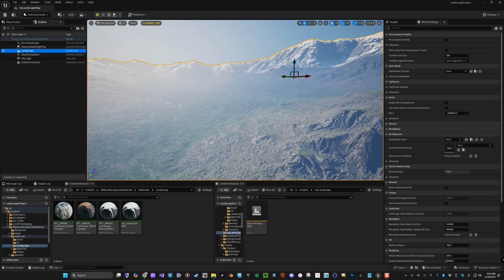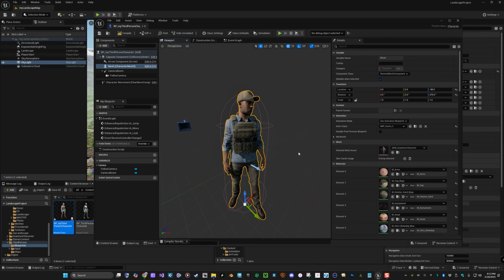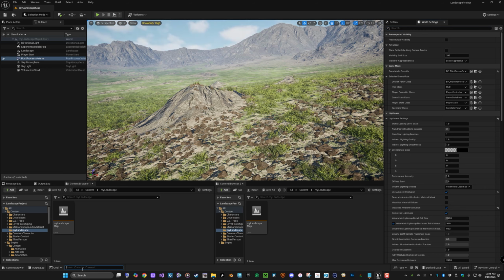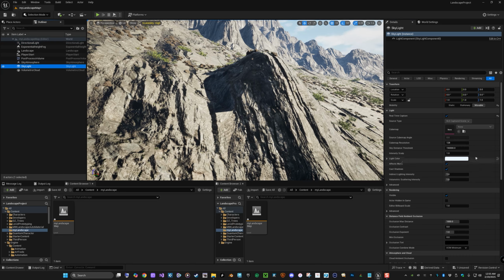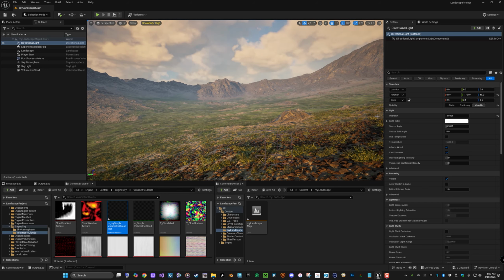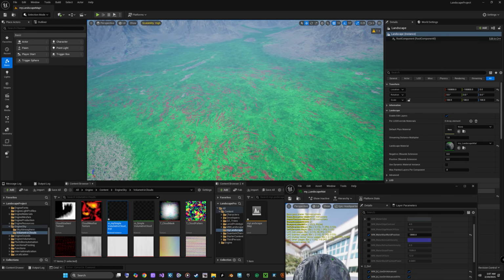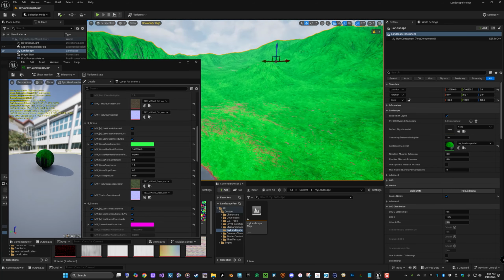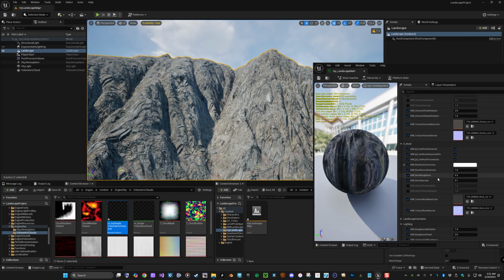UE 55 Landscapes Part 2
Fixing Ambient Occlusion

Add a Post Process Volume to the Scene
Set it to have an Infinite Extent

Enable Ambient Occlusion in the PPV and Project Settings

Console Commands for Unreal 5.51+

r.Lumen.DiffuseIndirect.SSAO 1
r.Lumen.ScreenProbeGather.ShortRangeAO 0